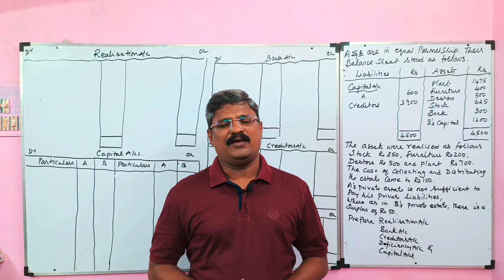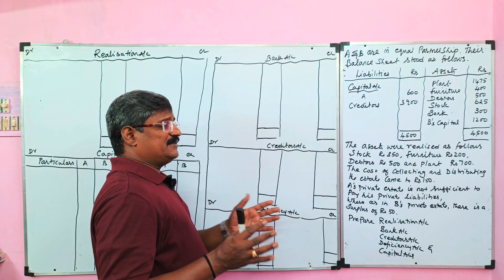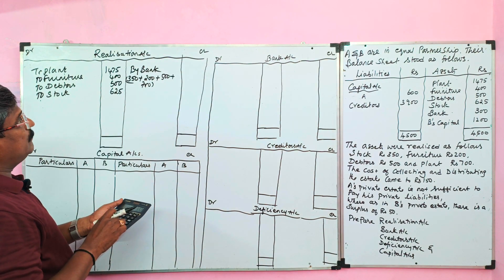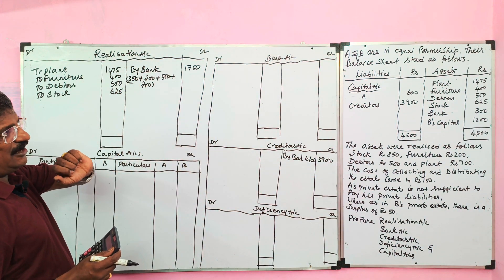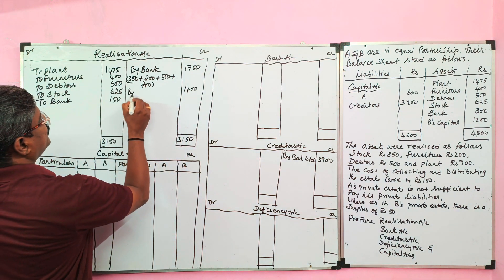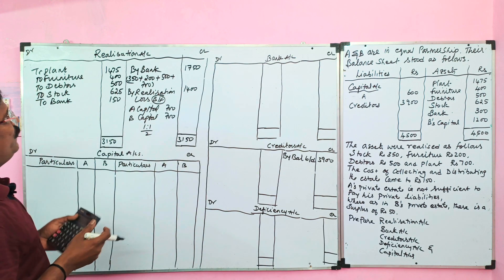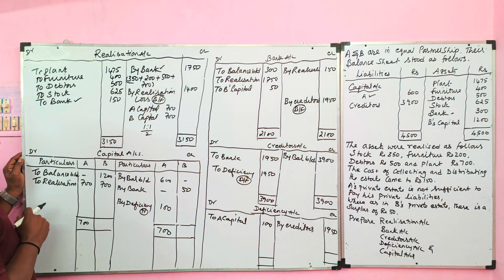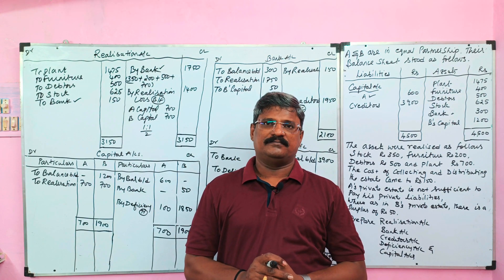All Partners Insolvent Problem & Solution in Dissolution of Partnership | DeficiencyA/C Preparation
Financial Accounting,
Dissolution of Partnership firm Problems & Solutions,
Insolvency of All Partners Problems and Solutions,
Insolvency of All Partner in Dissolution of Partnership for Bcom,
Dissolution of Partnership firm for Bcom,
Meaning of All Partners Insolvent in Dissolution of Partnership,
Reasons for All Partners Insolvent,
Treatment of External liabilities in All Partners Insolvent in Dissolution,
What are External liabilities in All Partners Insolvent in Dissolution,
Journal entries for All Partners Insolvent in Dissolution of Partnership,
Finding and Preparation of Deficiency Account in All Partners Insolvent Problems,
Why Creditors and Bank Loan are not Transferred to Realisation account in All Partners Insolvent?
Preparation of Realisation Account,Bank Account,Creditors Account, Capital Accounts of Parners & Deficiency Account in All Partners Insolvent,
Accounting Tips,
KRISHNAN VENKATARAMAN,